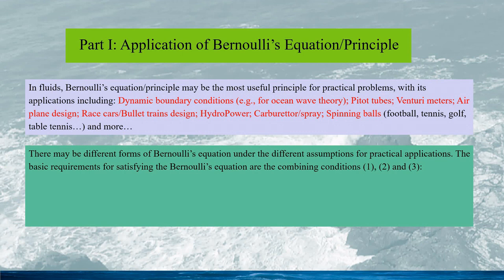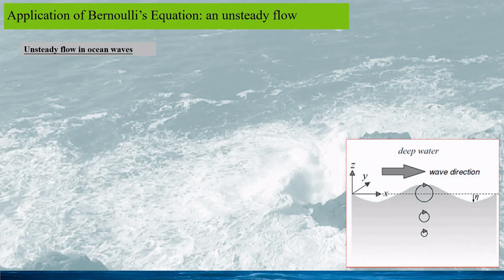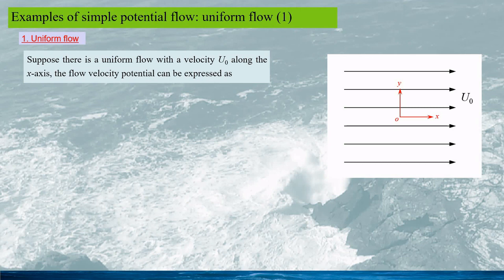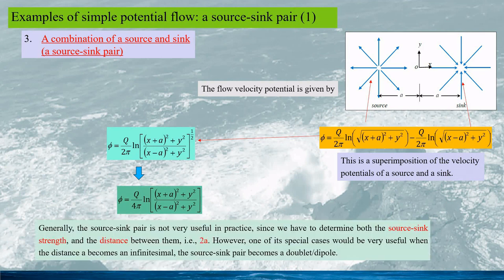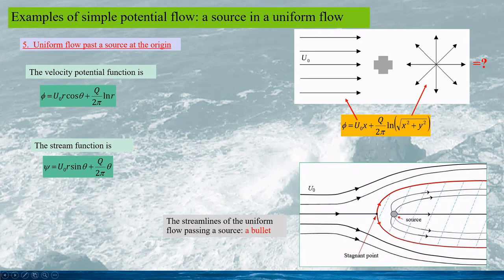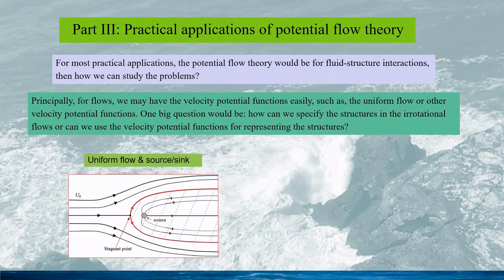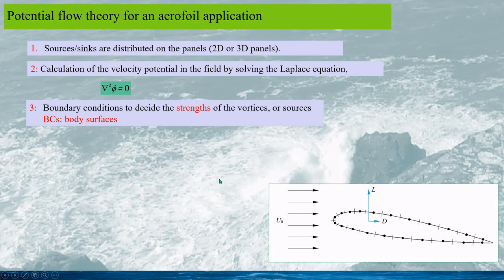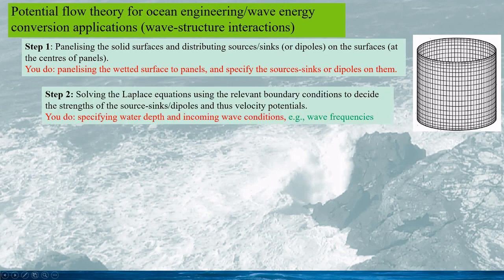[Fluid Dynamics: Potential Flows] Potential flows- simple and important applications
This is a talk on the applications of potential flows, including the steady and unsteady Bernoulli's equation; the examples of simple potential flows: the uniform flows and flows of singularities (source, source-sink pair and doublet etc), and how these simple potential flows can be used for solving practical potential flows.
In the talk, it is shown that most practical applications are linked to the  simple and very important flow, but where we can find uniform flows in real flows? you can find the answer in the talk.